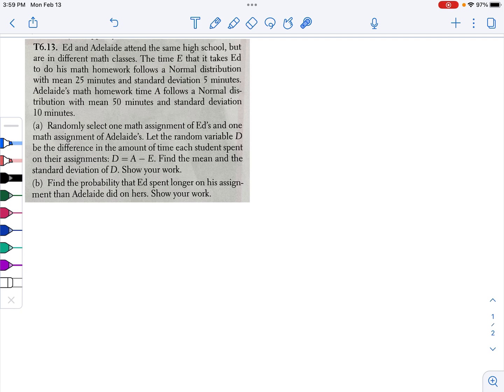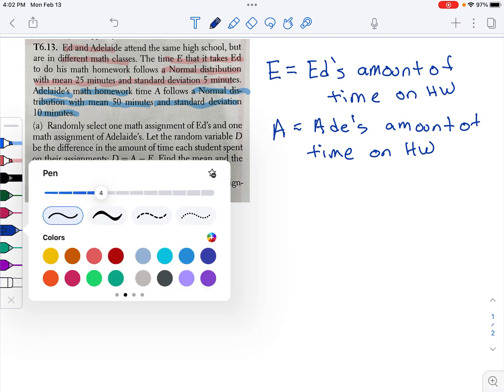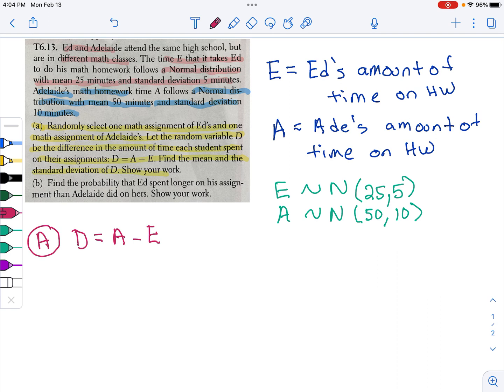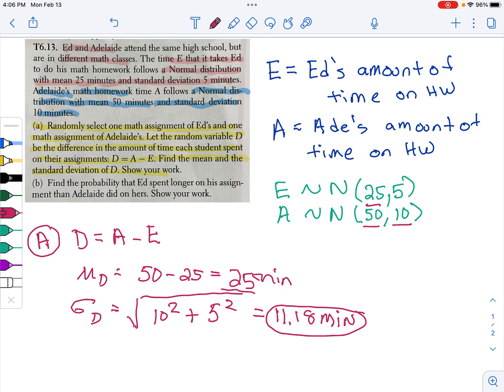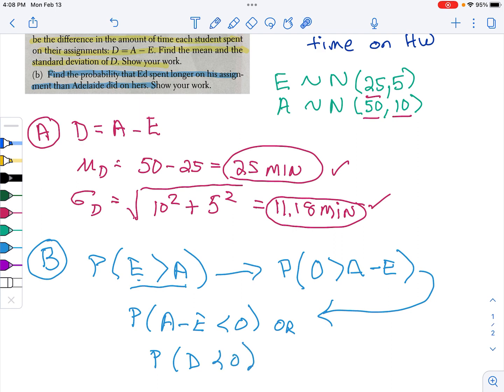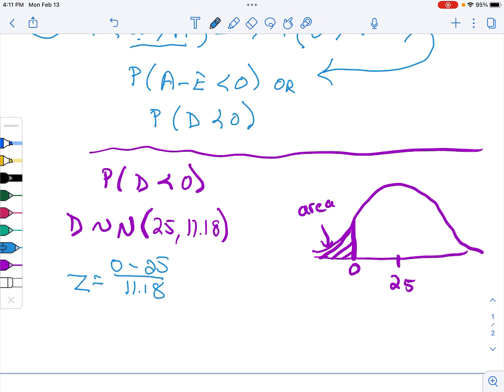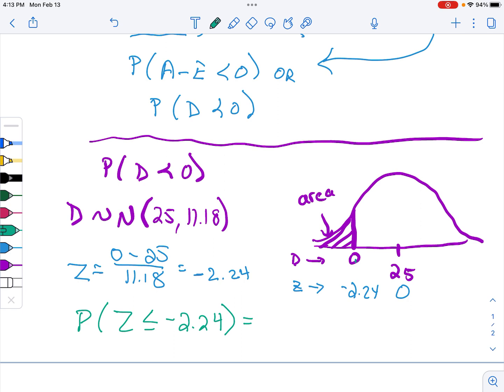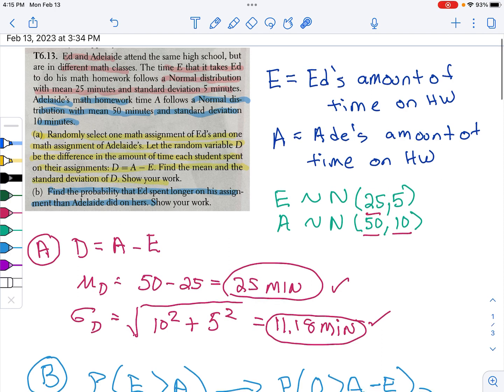AP Stats TPS4e - Problem T6.13 worked out